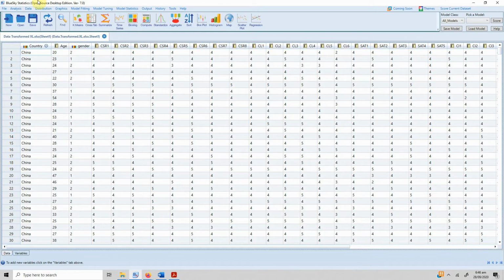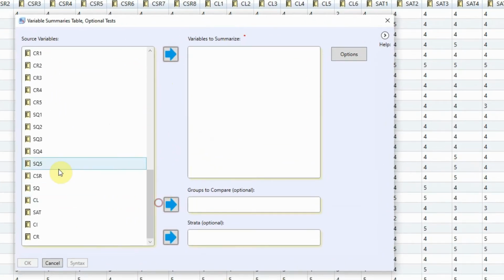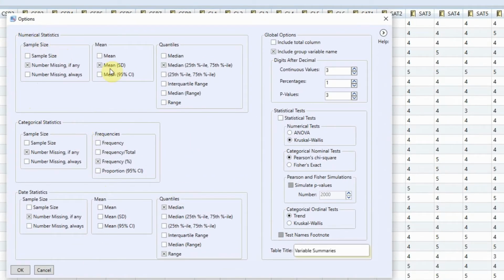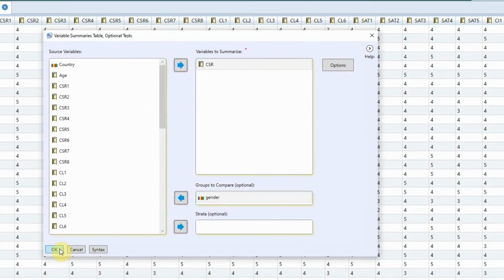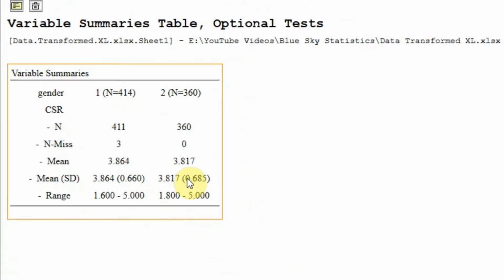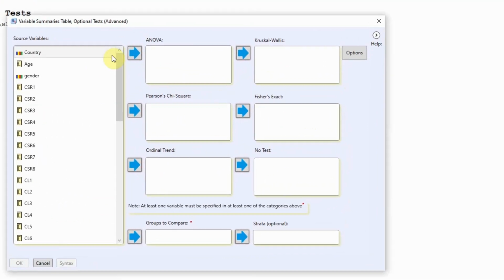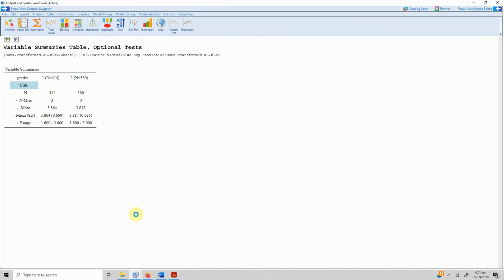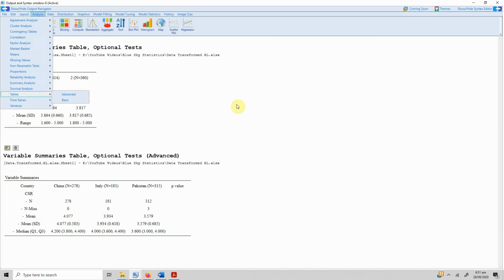Generate Summary Table for Research in BlueSky Statistics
The video guides on how to use BlueSky Statistics to generate summary tables for both numeric and factor variables.

For more videos on how to use BlueSky Statistics, Click the link for BlueSky Statistics Playlist